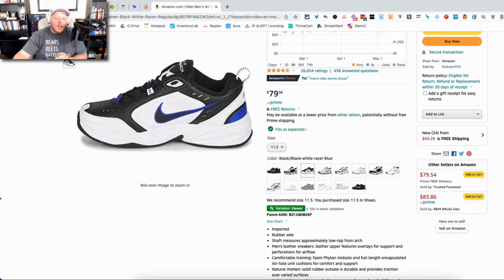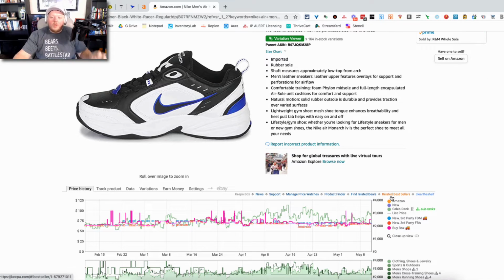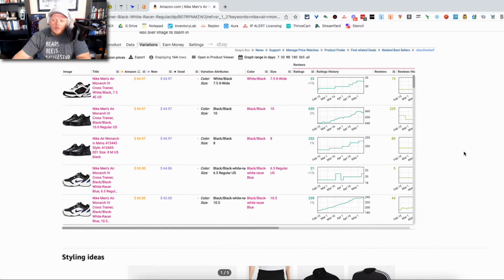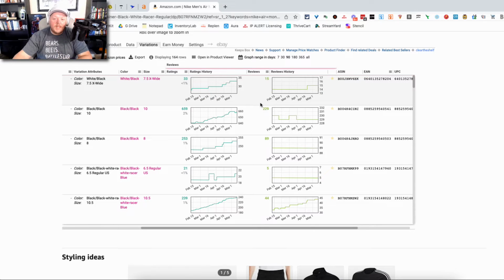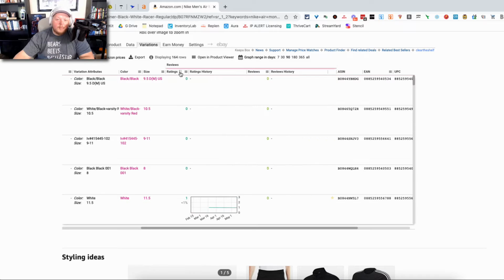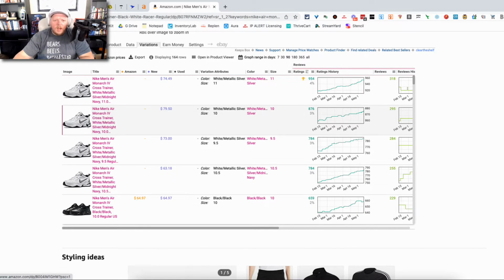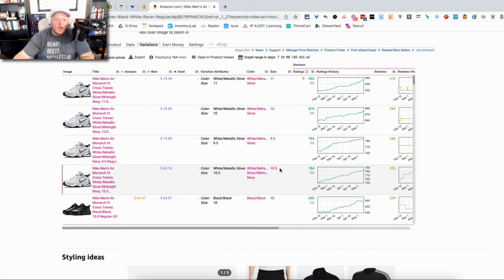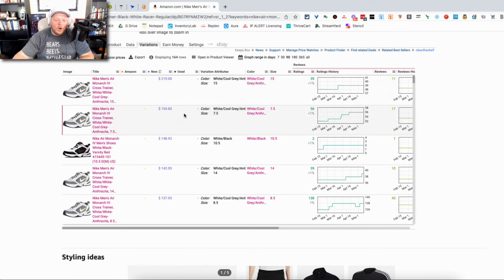Amazon FBA Variations (Find What Sells with Keepa)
Flipping shoes, clothing, and other products with variations on Amazon can be really profitable.

But not if you buy the wrong variation.

Even though you make money on the buy you don’t get to realize the profit until you sell.

This is why it’s important to understand how to choose the best selling variations on listings.